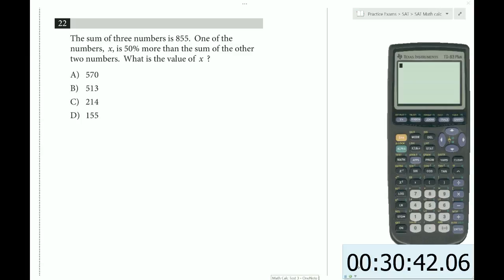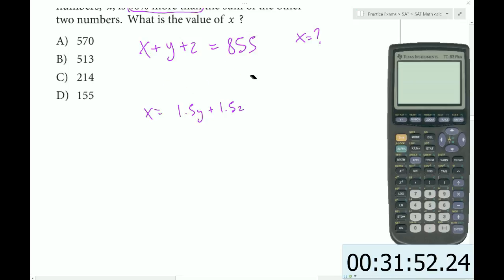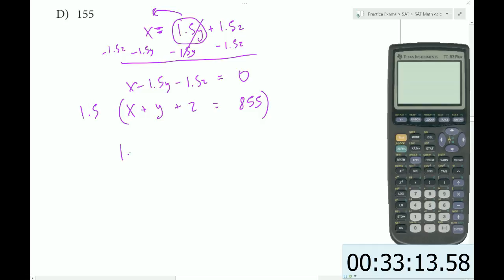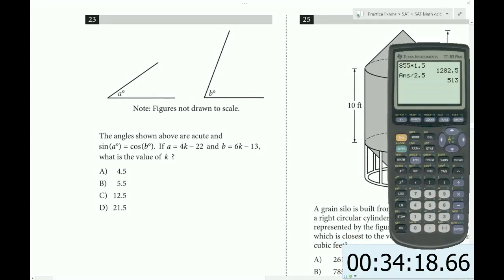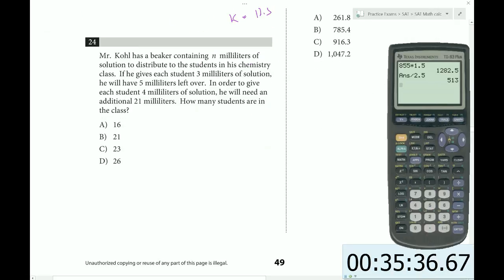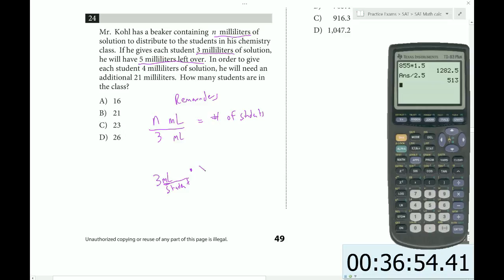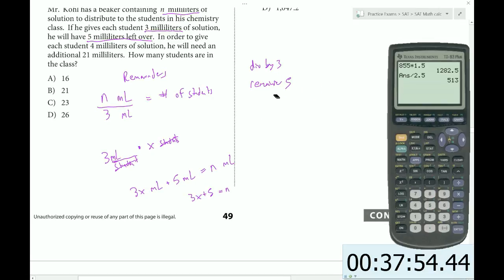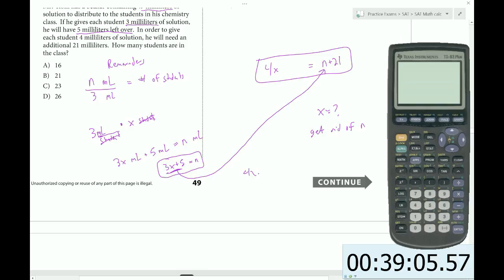Collegeboard Official SAT Study Guide 2016 Test 3 Section 4 Part 4 (#22-24)